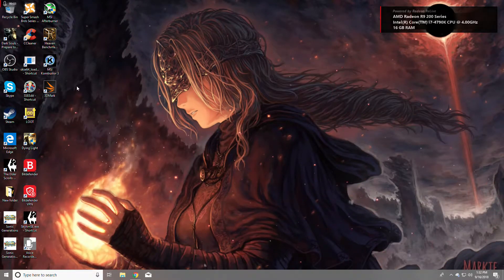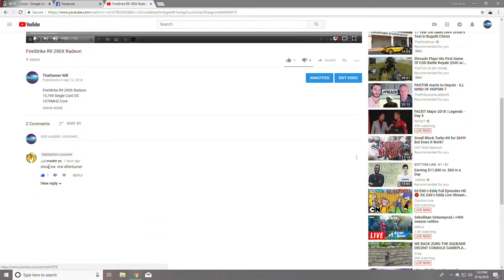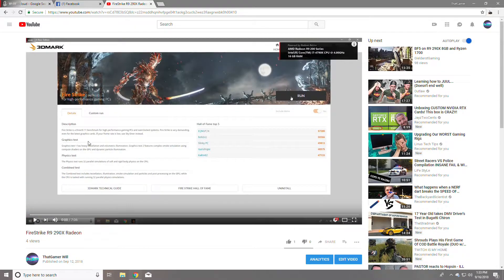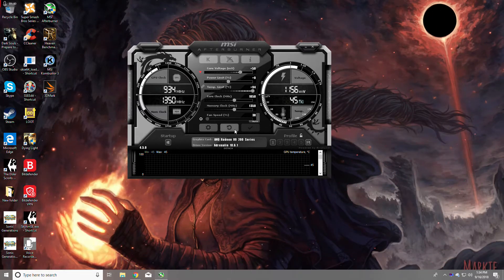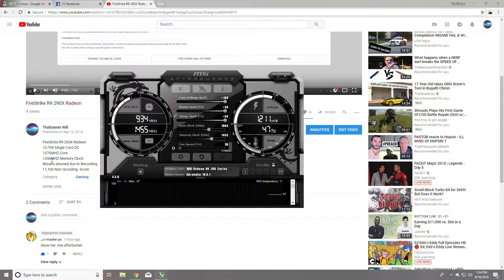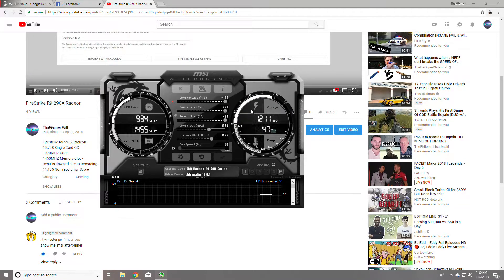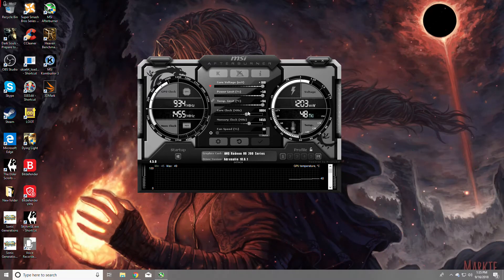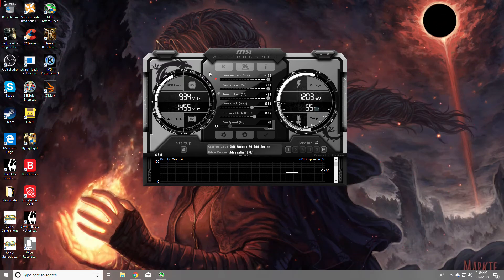MSI After Burner R9 290X Clocks